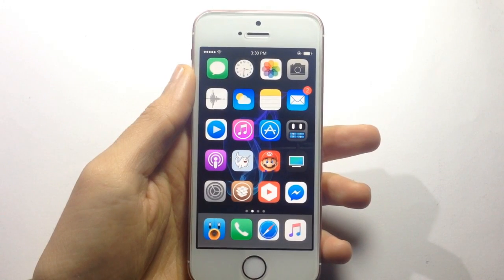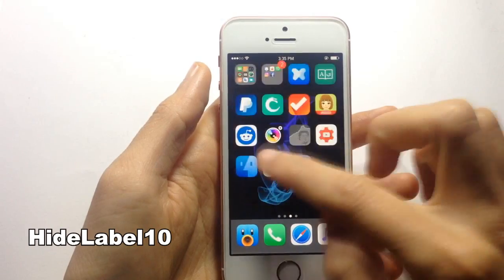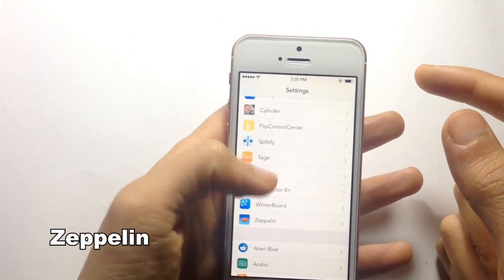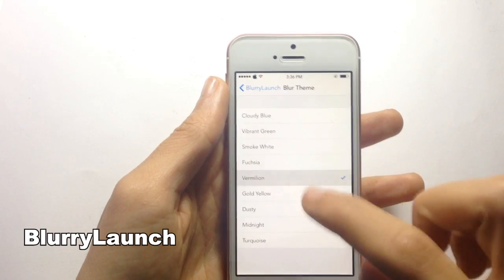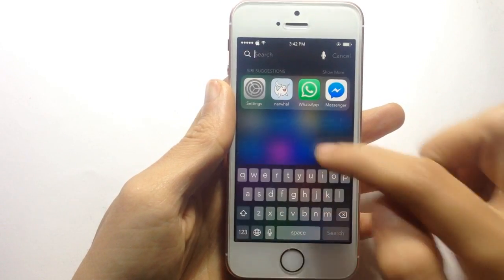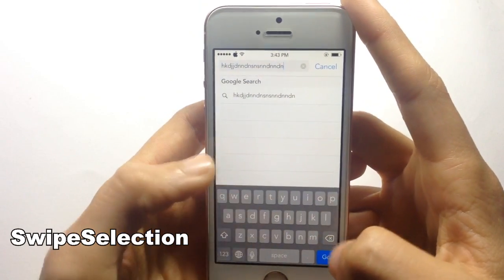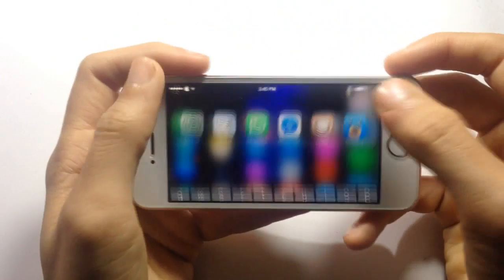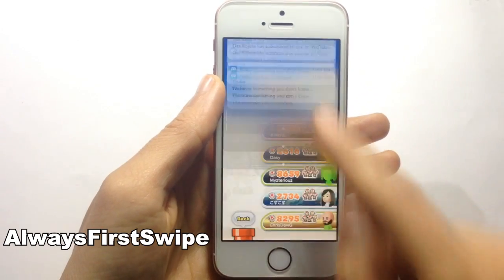Top 10 FREE Cydia Tweaks for iOS 10.3.3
Here is a 10 Cydia tweaks that are compatible with the iOS 10/10.2 Jailbreak

Zeppelin
BlurryLaunch
Bloard
SwipeSelection
Splitify
AlwaysFirstSwipe